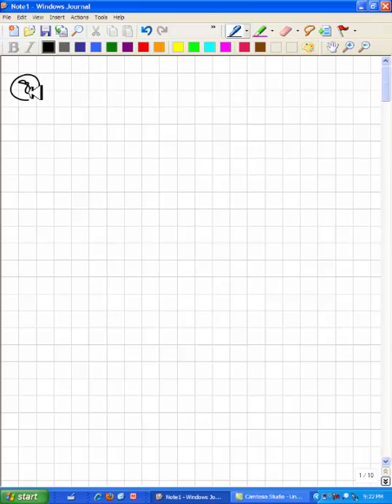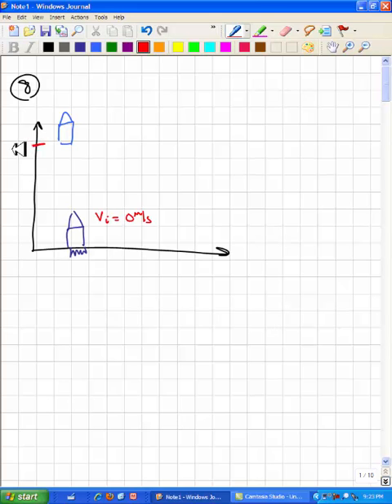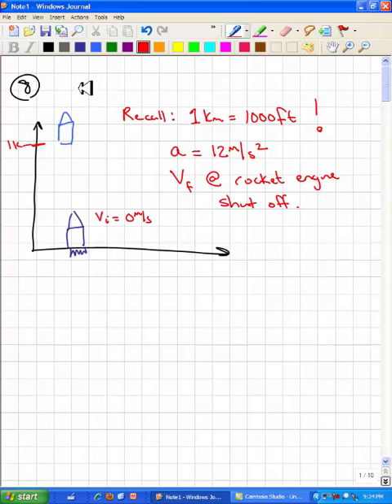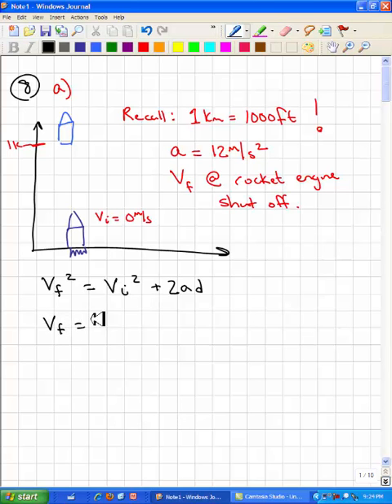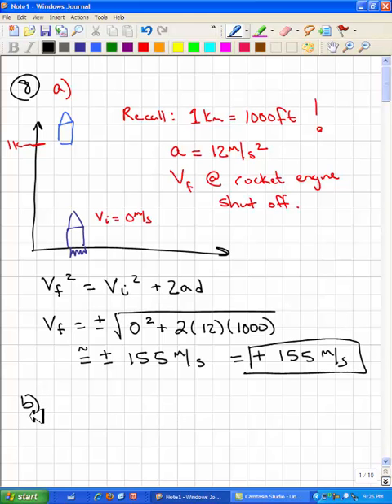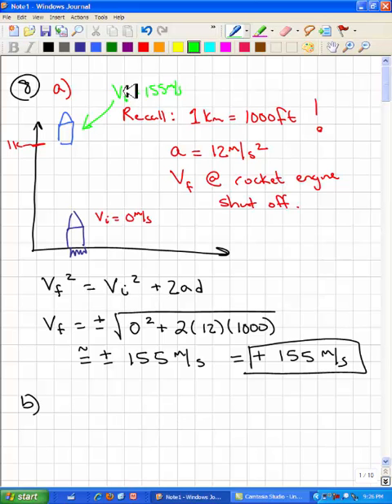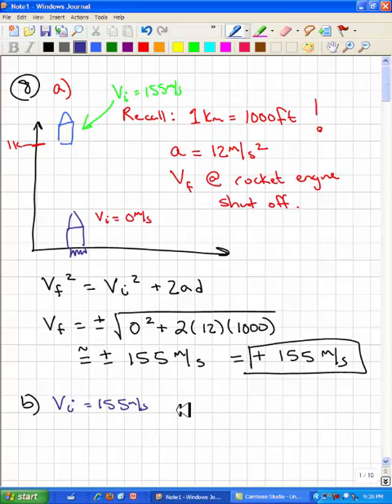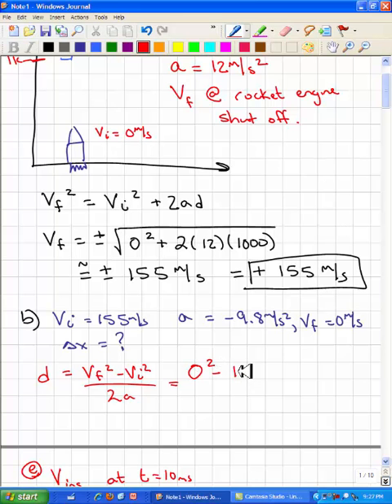Test 1 Question 8